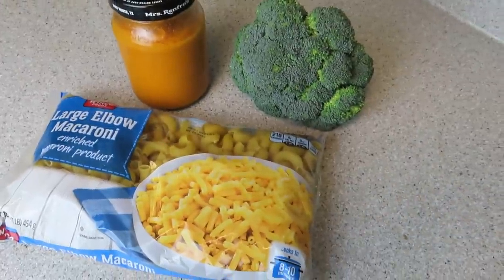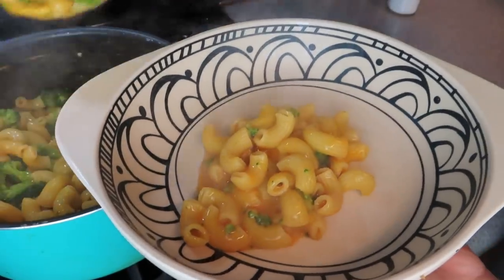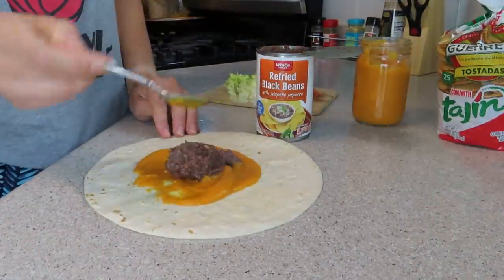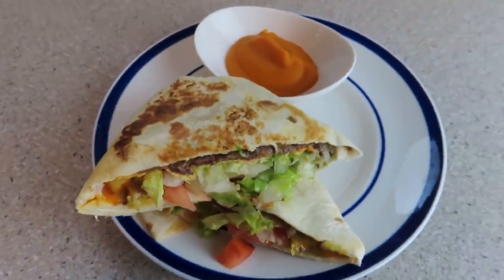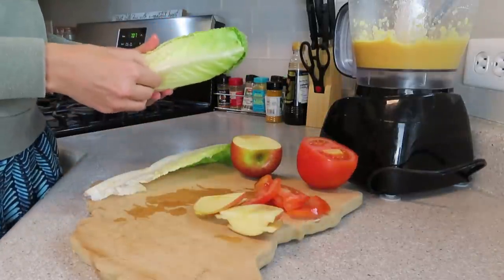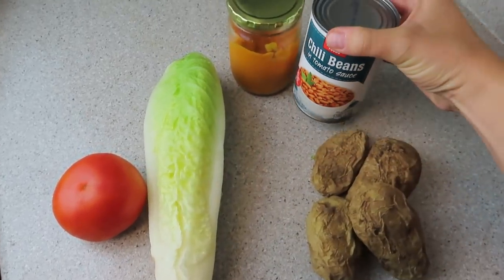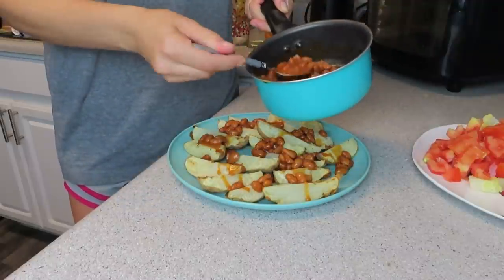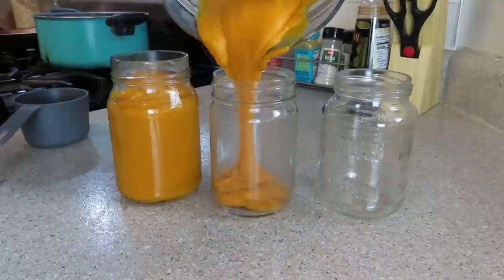EASY 10 Minute Dinner Recipes | Healthy Dinner Ideas | Frugal Plant Based Meal Ideas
“Cheese” sauce:
What I used this go around:
-3 russet potatoes (peeled) you can use any potato Yukon is my fav!
-4 medium carrots (peeled)
-2 cloves garlic (peeled)
*chop these, add to a pot of boiling water with a ton of salt and cook until soft
*add your cooked roots + the water in the pot (or about 3 cups of the starchy water) to a blender
Seasonings I used:::
-turmeric
-garlic
-onion powder
-parsley
-paprika
-sea salt
-nutritional yeast

📒My Ebooks: (all sales are donated to my local food pantry!)
🍠CLICK HERE to purchase my full ebook with over 40 recipes ($5)

3umT9nE
⌚️My fitness watch